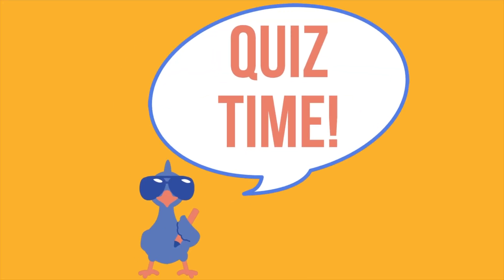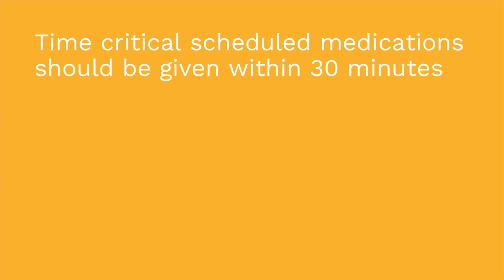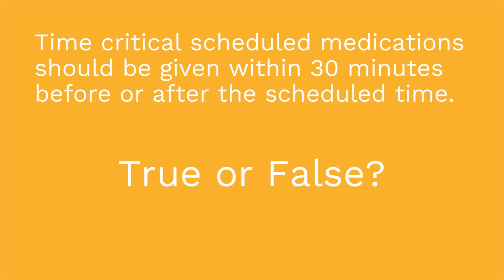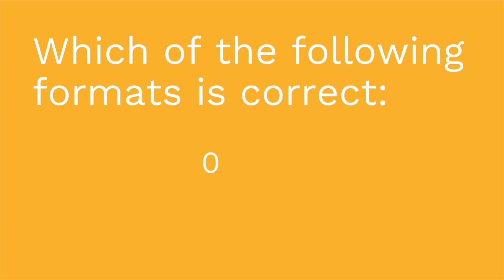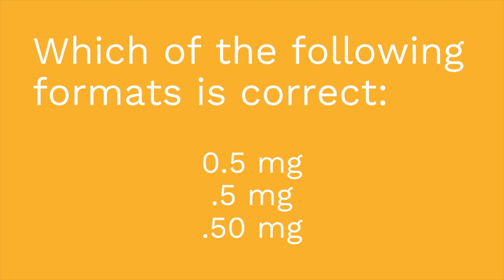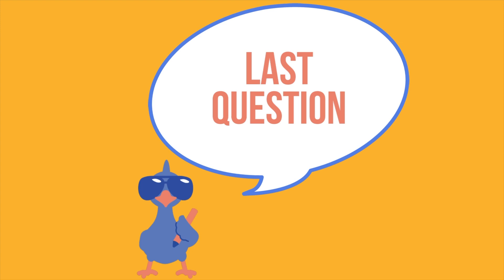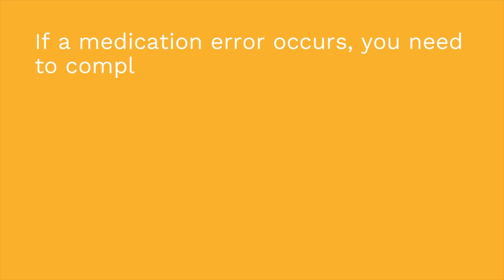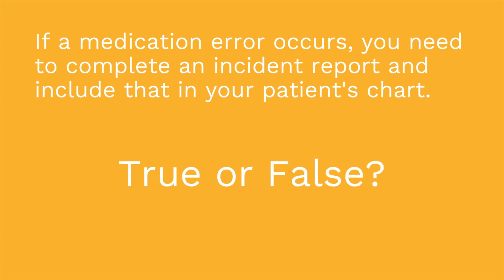Prescriptions, Safe Medication Administration - Pharmacology Basics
This video covers the types of prescriptions: time-critical scheduled medications, non-time-critical scheduled medications, one-time orders, Stat orders, PRN orders, and standing orders; components of a prescription and best practices for telephone orders; error-prone abbreviations, rights of safe medication administration, and best practices for medication administration.

Our Pharmacology Basics video tutorial series is taught by Cathy Parkes BSN, RN, CWCN, PHN and intended to help RN and PN nursing students study for their nursing school exams, including the ATI, HESI and NCLEX.

0:00 What to expect
0:19 Types of Prescriptions
0:57 Scheduled
1:33 Single Dose
1:48 PRN
2:11 Standing Orders
3:02 Components
3:33 Telephone Orders | Best Practices
4:09 Error Prone Abbreviations
6:36 Rights
7:30 Best Practices
9:33 Quiz Time!